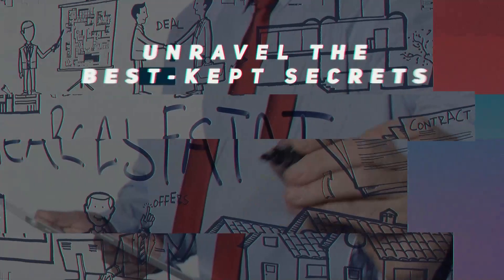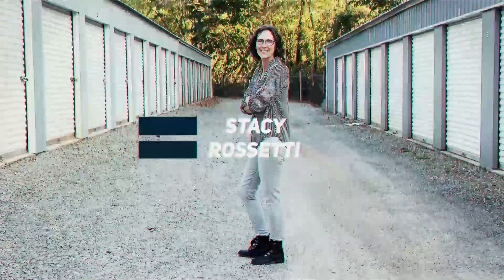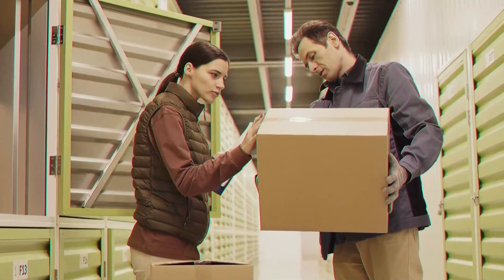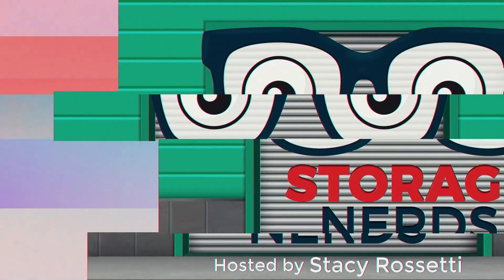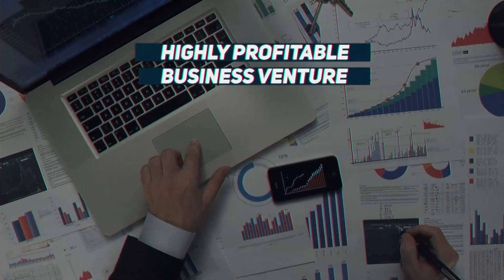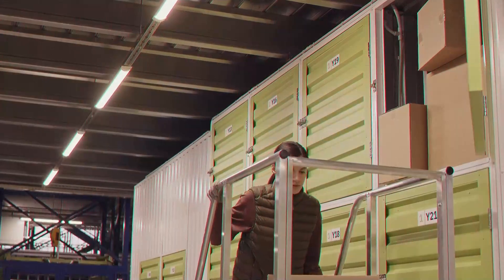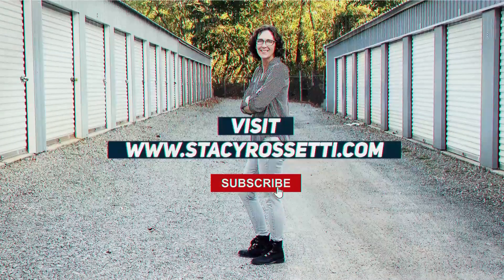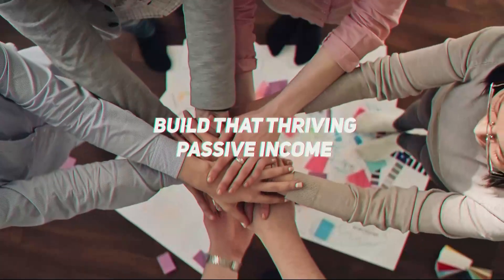How to Find Self-Storage Facilities Virtually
If you're buying or selling self-storage facilities, having the right tools can make all the difference. In this video, Stacy Rossetti showcases the top apps for finding self-storage facilities for sale in your area. Our experts provide an in-depth review of each app, highlighting their unique features and benefits for real estate professionals. These apps allow you to search for self-storage facilities by location, price, and other key metrics, providing you with the data you need to make informed investment decisions. Tune in to find out what these must-have apps are for finding self-storage facilities!

Here are all the ways we can work together:

So many people have been asking where they can get
their hands on the newest version of our Deal Analyzer.

Good news! Our most comprehensive, intuitive, and
up-to-date Deal Analyzer is now available!!

Stacy